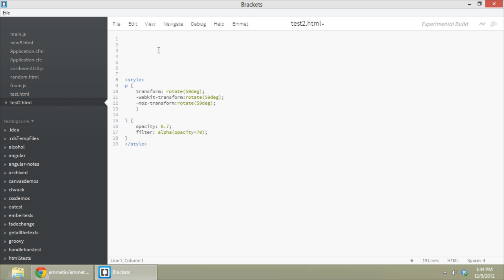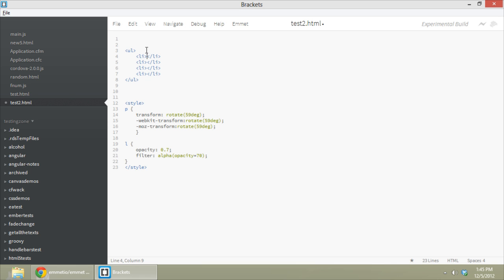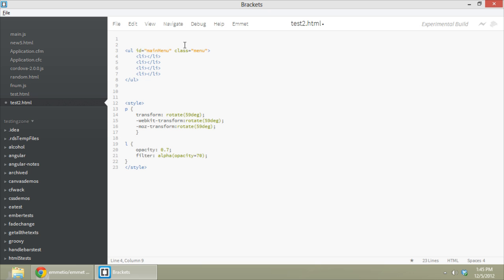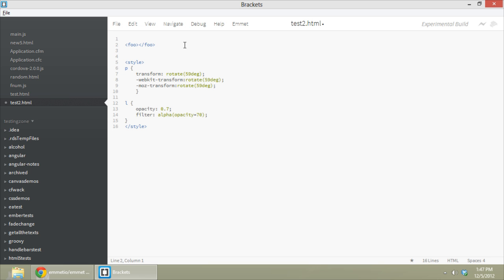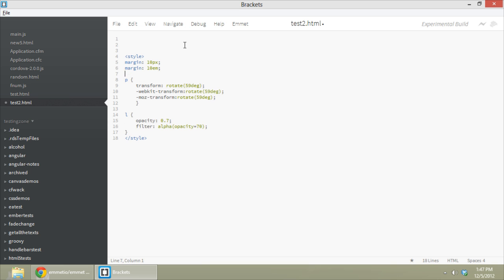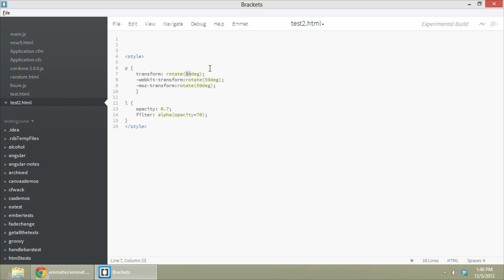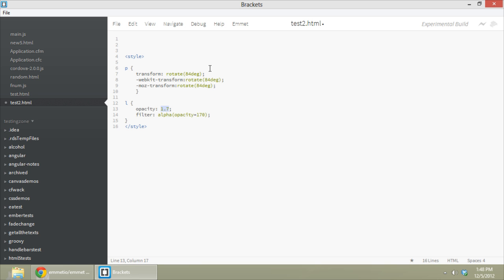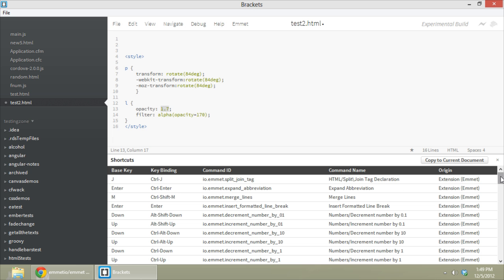Using Emmet.io in Brackets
A video description of the Emmet.io (Zen Coding) in Brackets.